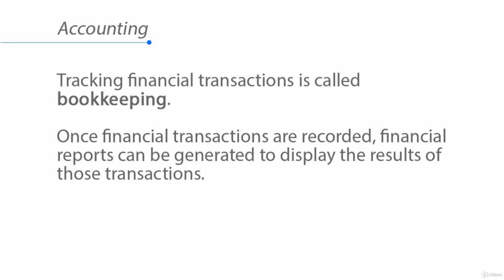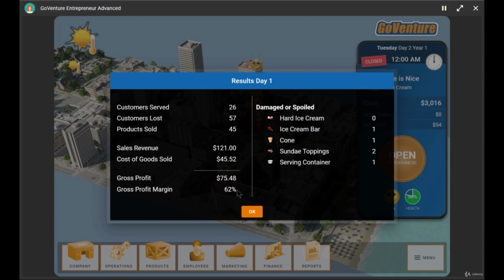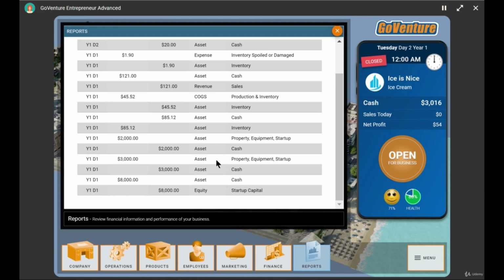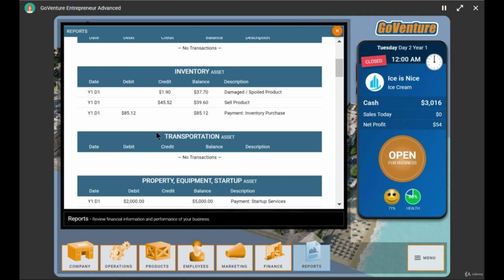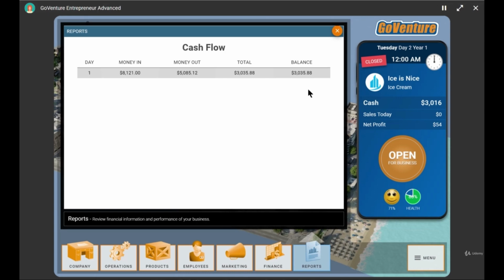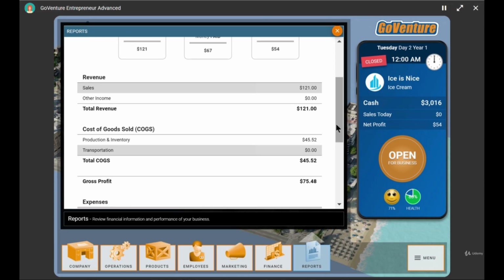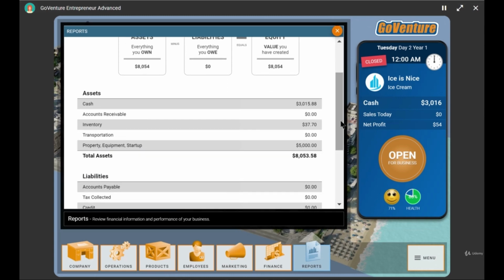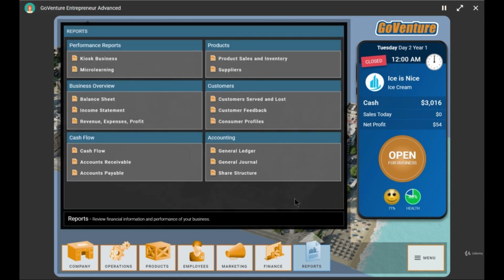learn accounting basics easily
hi, learn accounting basics in an easy and understandable way.